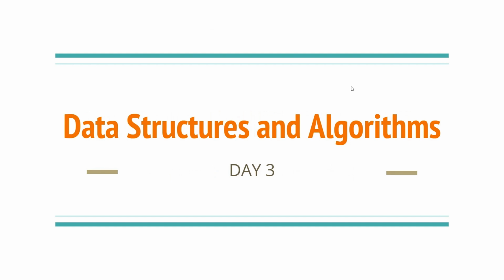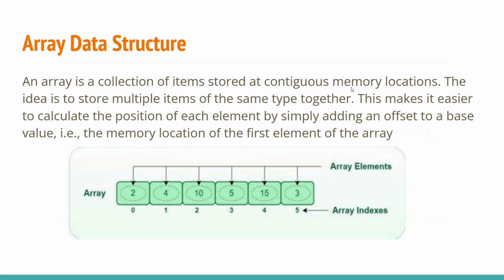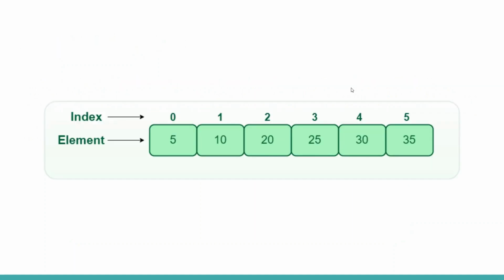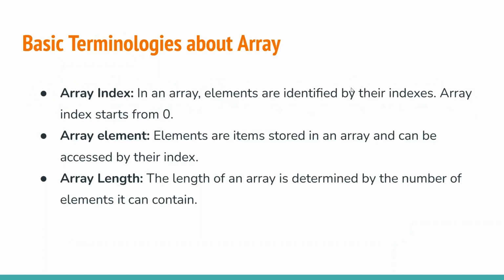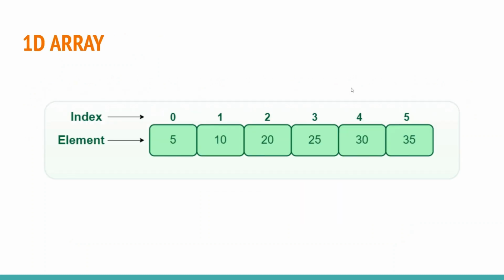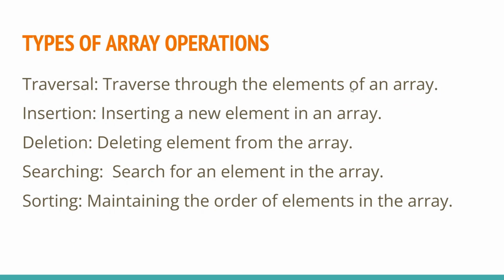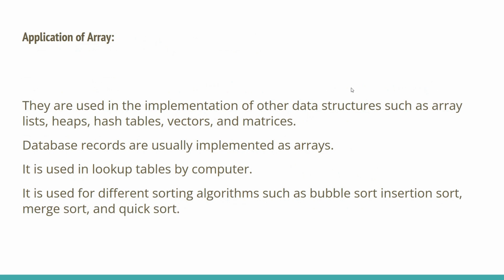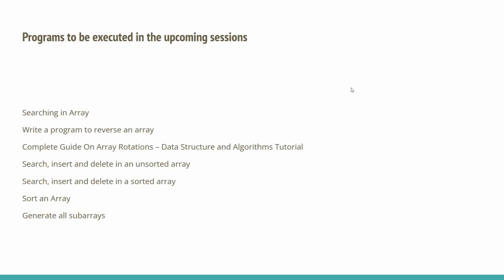ARRAY DATA STRUCTURE (DAY 3)dsa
Array DataStructure Explanation

CodingInPython (or any other programming language of your choice)
CS101 (for introductory computer science topics)